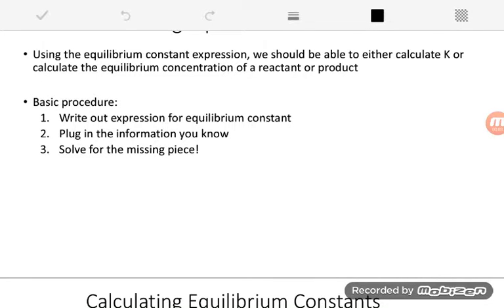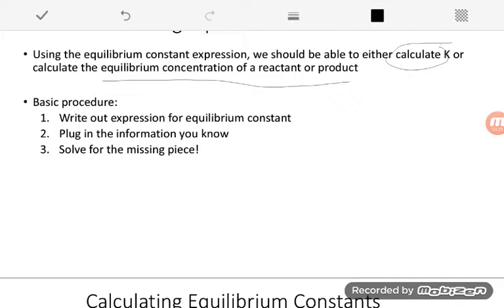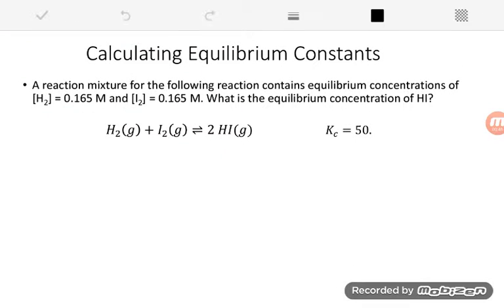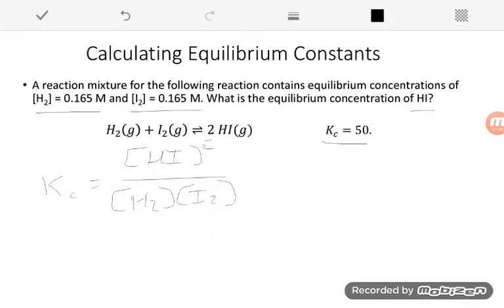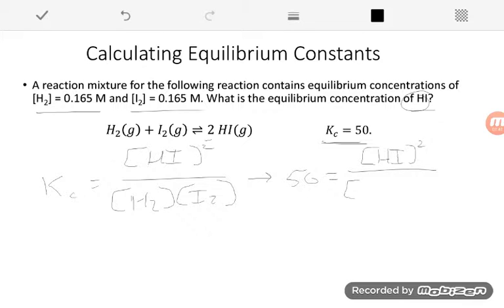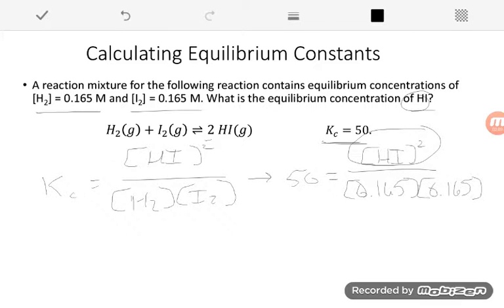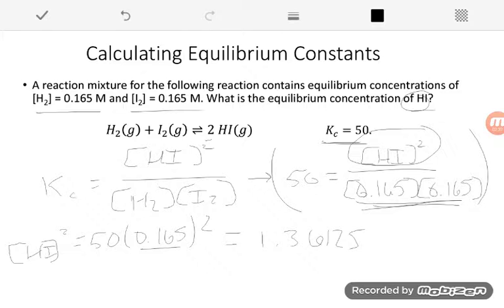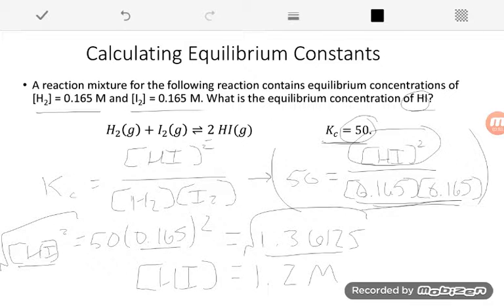Calculating Equilibrium Constants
How to use the equilibrium constant expression to calculate the value of K or a single equilibrium concentration.